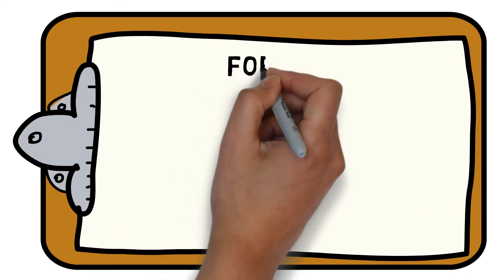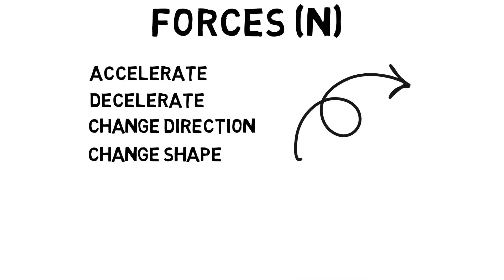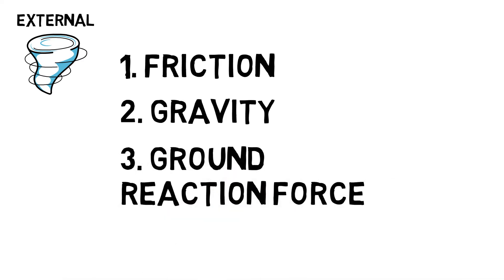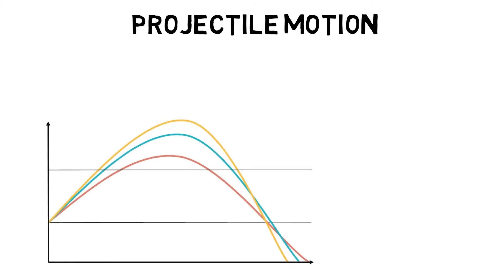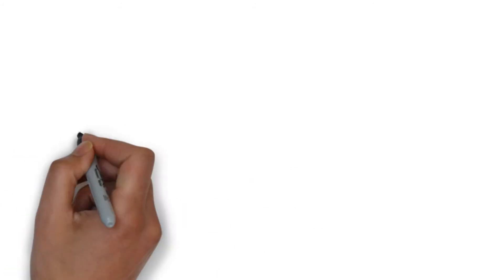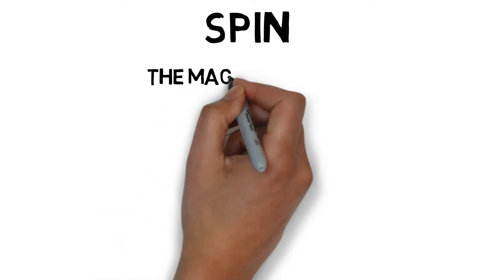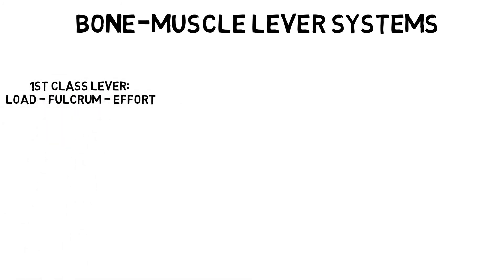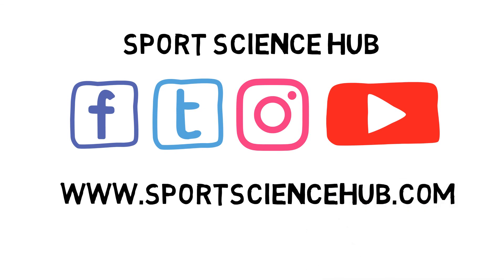Forces | Sport Science Hub: Biomechanics Fundamentals | Music Version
Looking to master the fundamentals of Forces? Discover everything you need to know about what causes forces to occur, projectile motion, and, bone-muscle lever systems.

0:00 Intro
0:20 The difference between internal and external forces
1:00 The different types of external forces: friction, gravity, ground reaction force, and drag/air resistance
1:43 What affects drag: velocity, cross-sectional area, shape, and surface
2:12 How projectile motion if affected by the velocity, height, and angle of release
3:10 What causes a parabolic flight path
3:41 Want causes an object to spin, and the importance of The Magnus Effect
4:04 The 3 different bone-muscle lever systems that move rigid bars (lever), around a fixed point (fulcrum) when force is applied (effort)